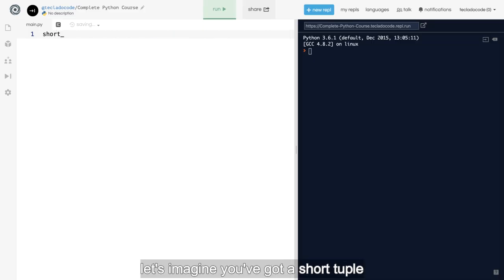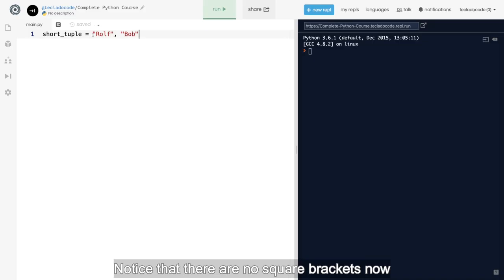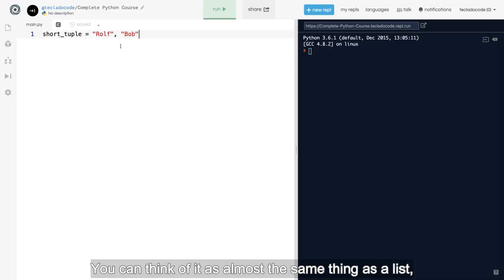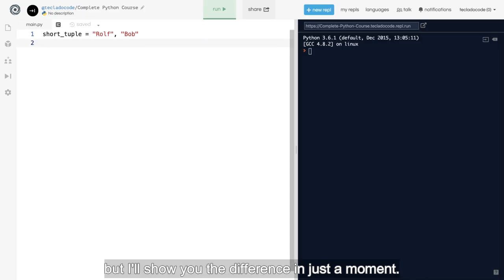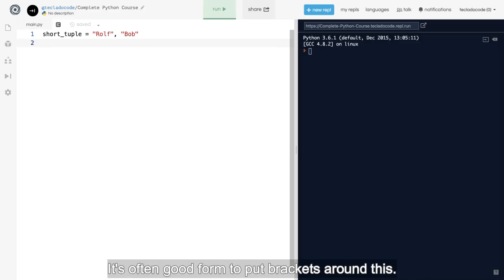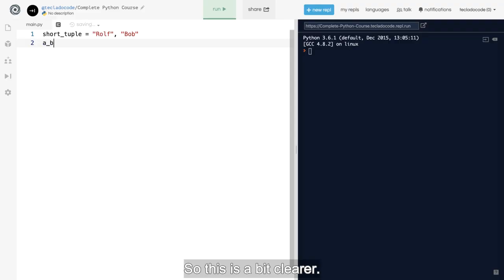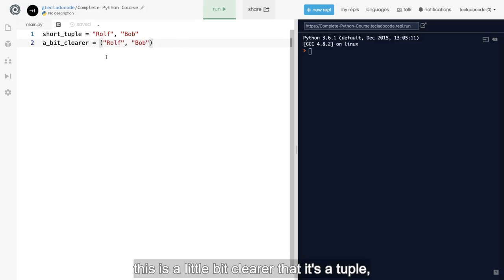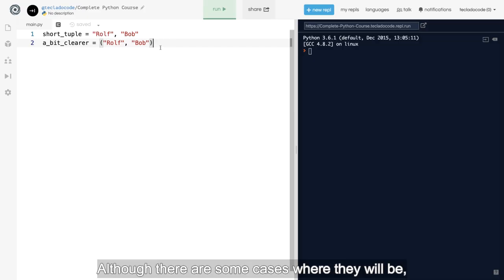13 Tuples in Python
1. Intro to Python